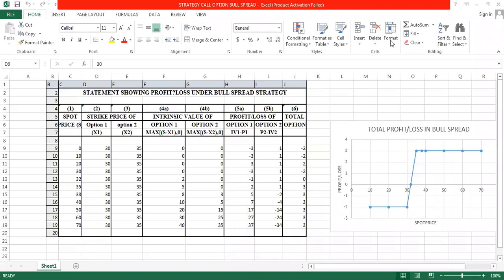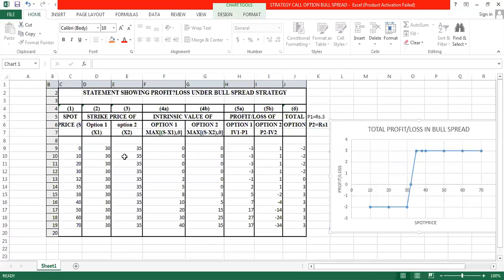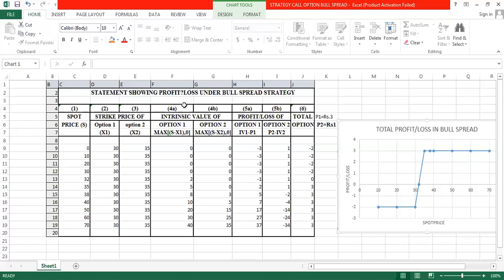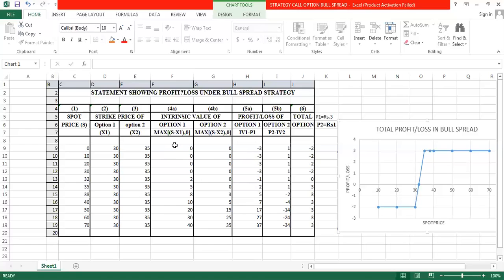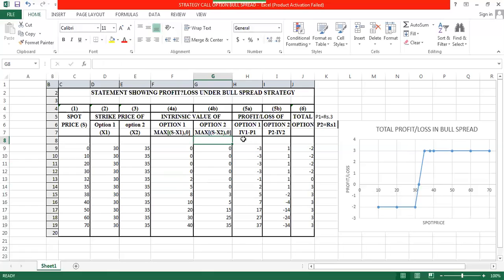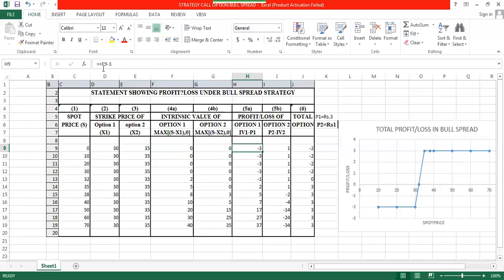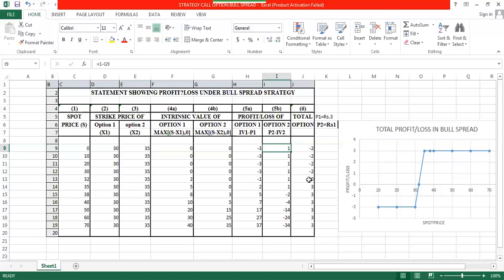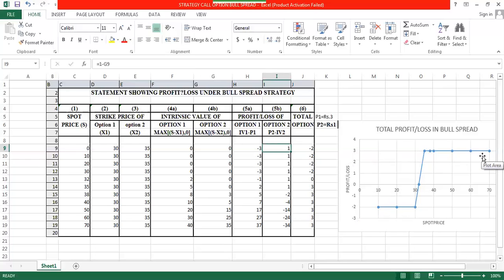zoom 0 4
BCM604A-Derivatives & Risk Management-UNIT 7-Bcom-6th Semester
 FM404 - Financial Derivatives -MBA-4th Semester (BU)-Unit 4
 FM404 -Financial Derivatives -MBA 4th Semester (MACAU) unit 7